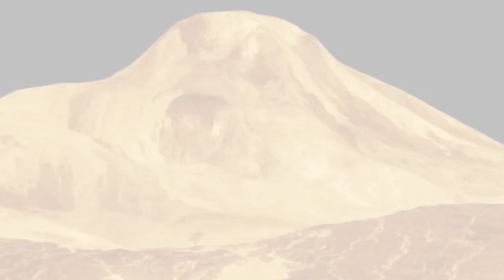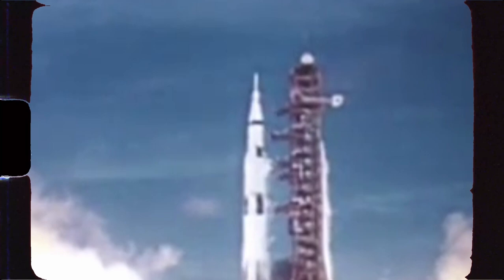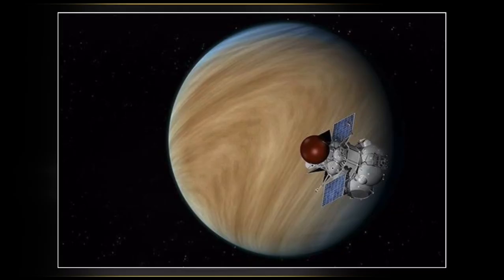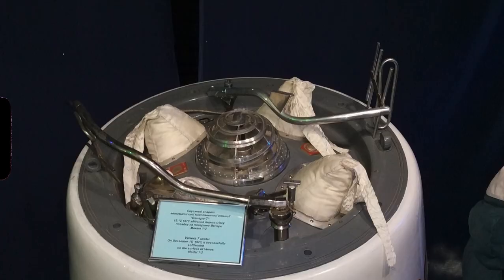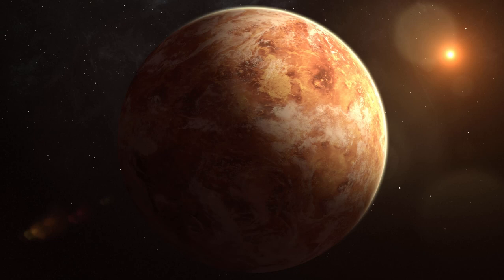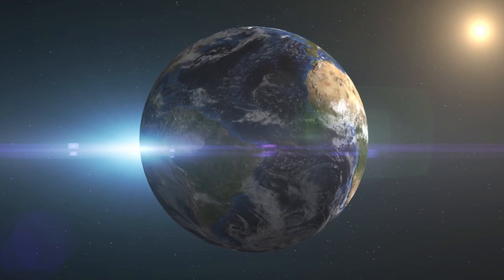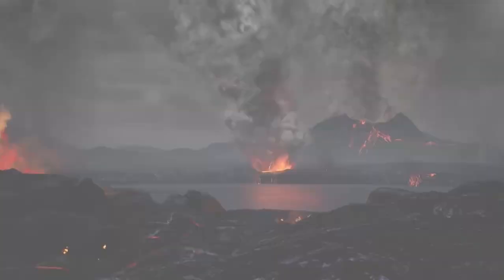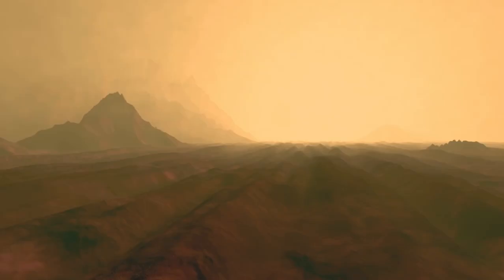Jaw-dropping Soviet Photos Of Venus Finally Revealed To The World! Real Images!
🚀 Jaw-dropping Soviet Photos of Venus Finally Revealed To The World! Real Images! Get ready for a mind-blowing journey through the incredible Venera missions of the Soviet Union, as we reveal never-before-seen jaw-dropping photos of the second planet from the sun, Venus. In this video, we bring you the most fascinating images captured by Soviet spacecraft during their daring missions to explore the hostile environment of Venus.

🌋 Discover the incredible landscapes of this harsh and unforgiving planet, with stunning images of its volcanic terrain, vast plains, and towering mountains. Be amazed by the technology that allowed these spacecraft to withstand the intense heat and pressure of the Venusian atmosphere, and see for yourself the amazing feats of engineering that made these missions possible.

🔍 This is a rare opportunity to witness the incredible achievements of Soviet space exploration, and to experience the thrill of discovering new worlds alongside some of the greatest pioneers in space history. Don't miss this chance to be a part of this amazing journey!

With regular updates on the most exciting space news and events, you'll never miss a thing!